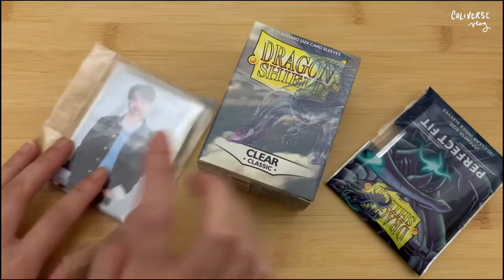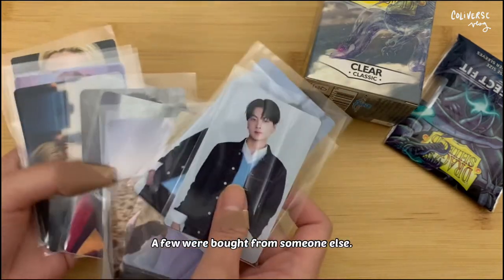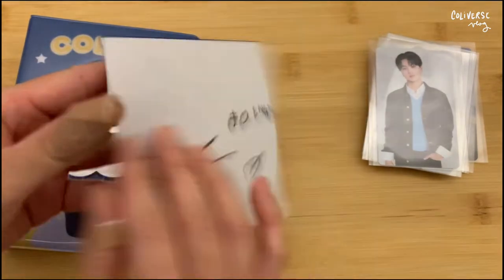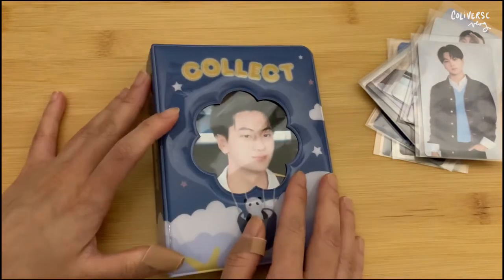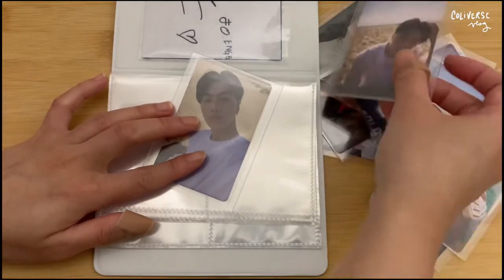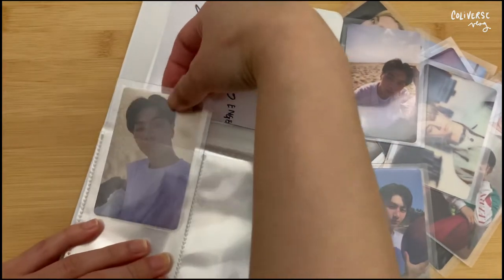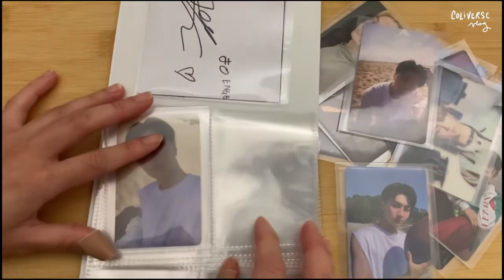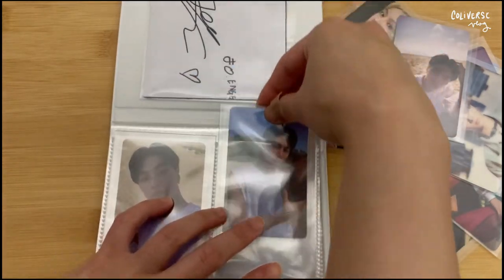Starting My ENHYPEN JAY Photocard Collection on KPOP collect book + Organizing & Sorting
I'm starting my Jay collection! I'm really glad to have a couple of Jay's photocards from my album pulls. Starting this collection has been fun and at the same time stressful. Also, my decision in collecting Jay doesn't mean my love for the rest of the ENHYPEN members are any less. My ENHYPEN collection video will be up soon! I hope you enjoyed the video! :)

-(OUTRO): We Lost The Summer (by TXT) x Let Me In [20 Cube] (by ENHYPEN) remix